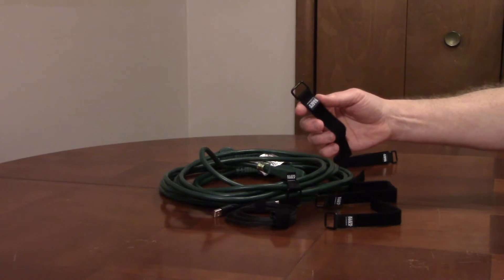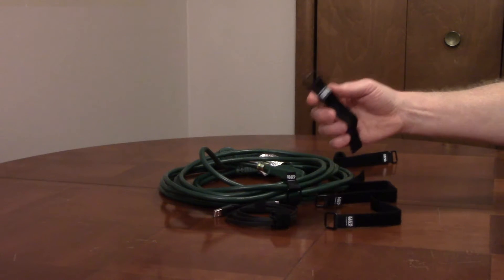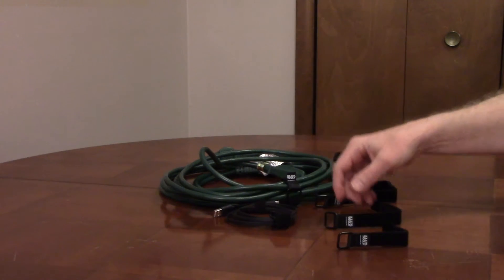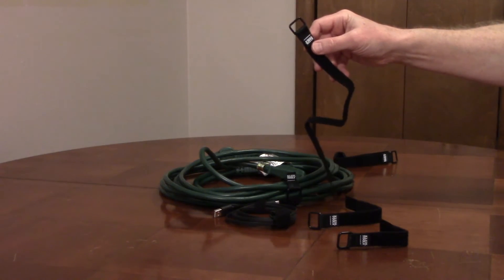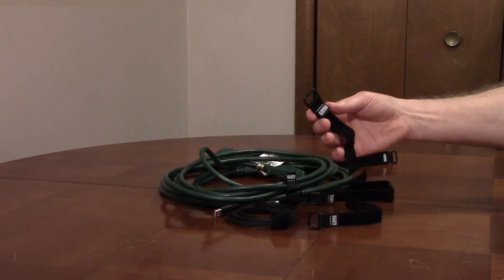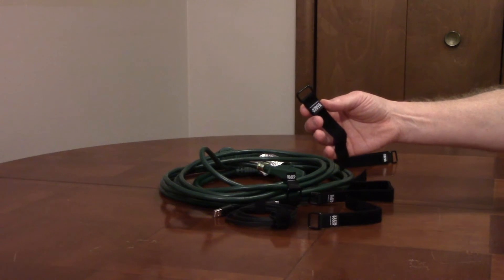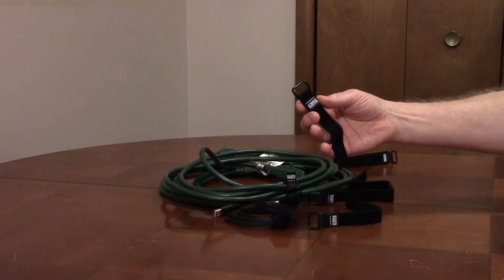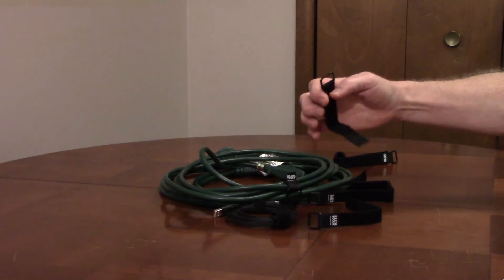Cinch Straps - Cable Straps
Klein Tools hook and loop cinch straps model 450-600 has two 6 inch straps, two 8 inch straps and two 14 inch straps. The hook and loop fasteners are on both sides of the cinch straps. It has a metal loop to pull the strap tight.